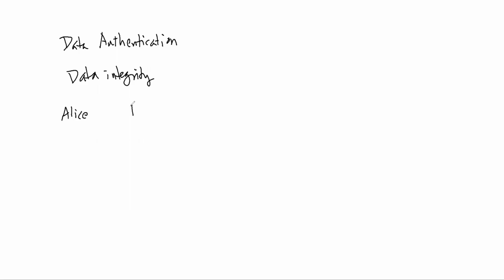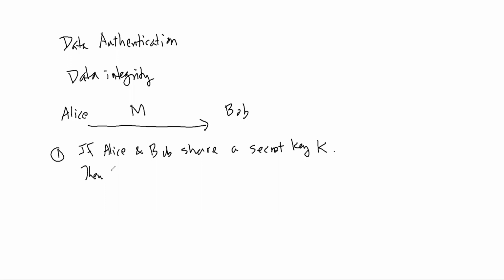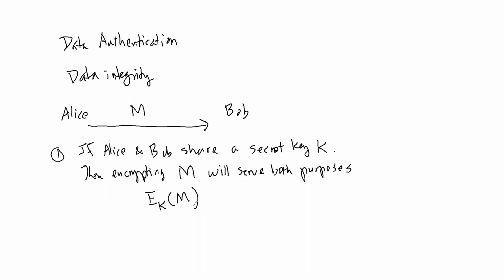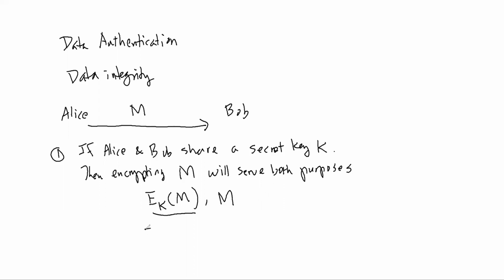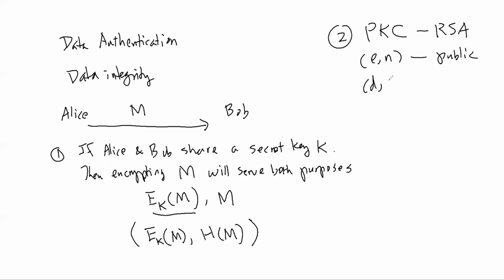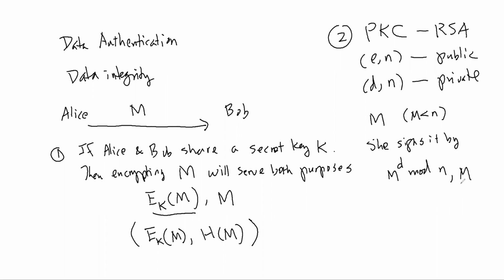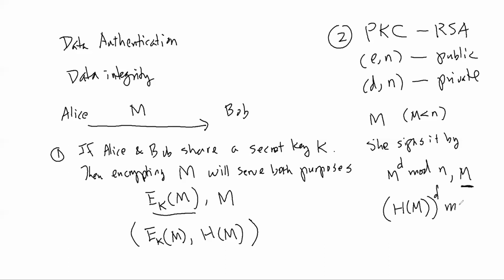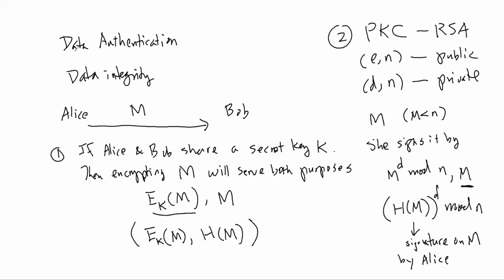A Brief Intro to Data Authentication